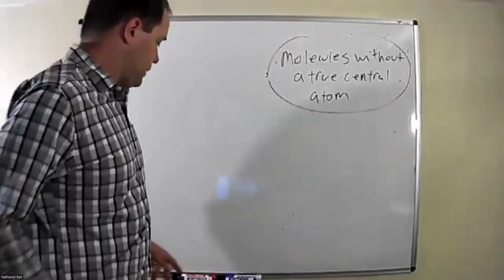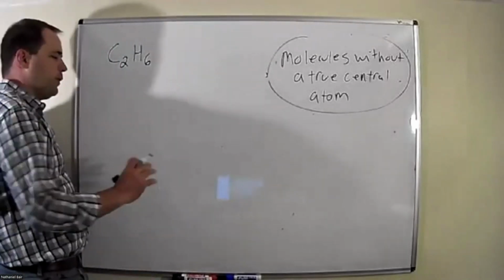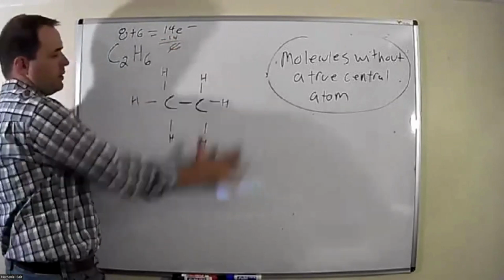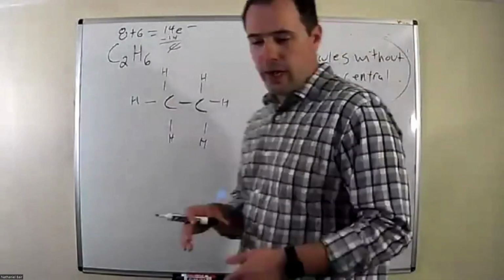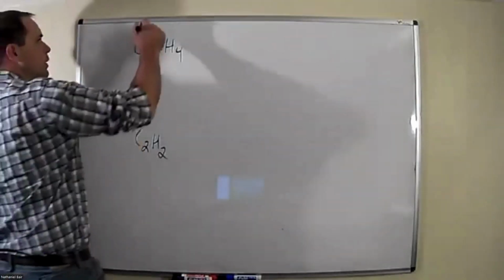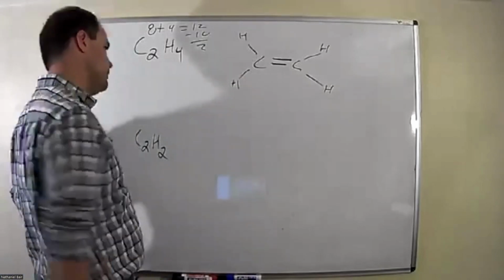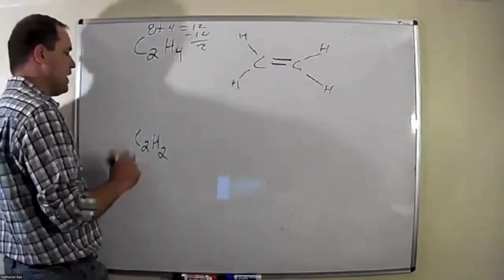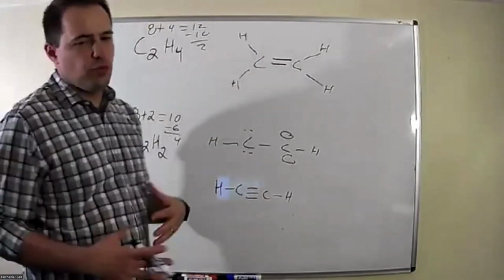Lewis Structures for Molecules without a Central Atom